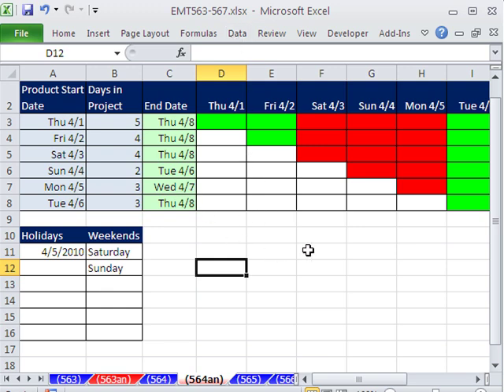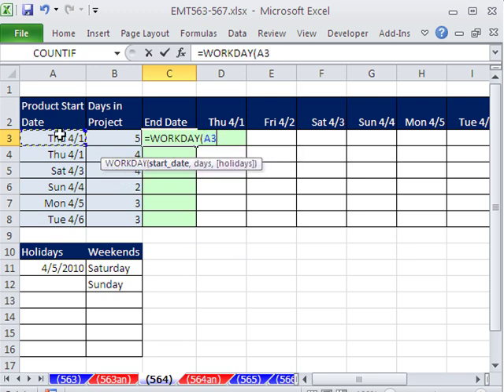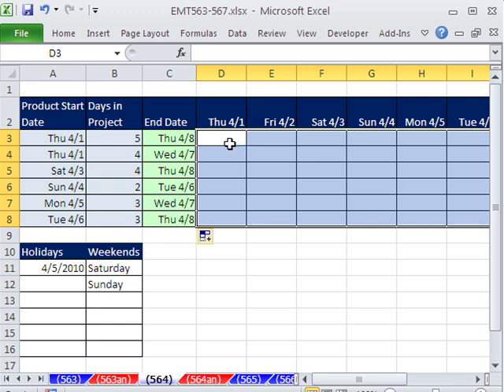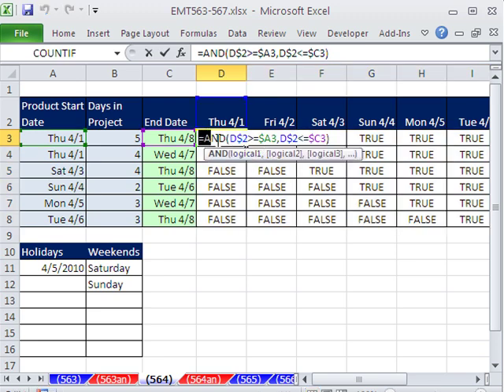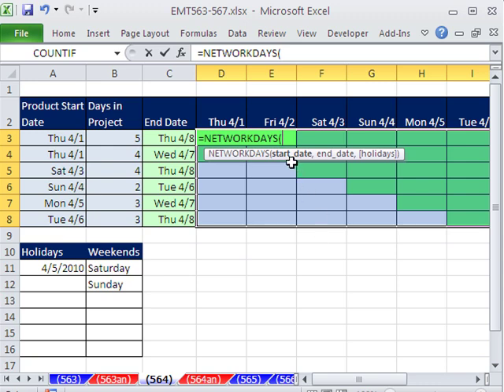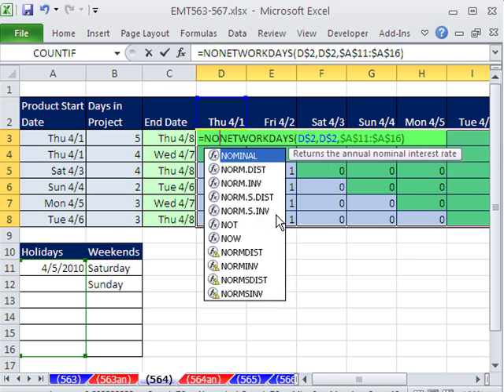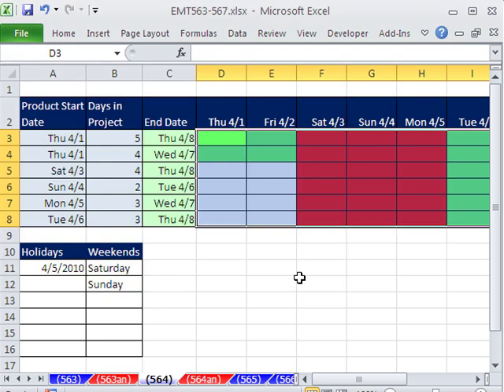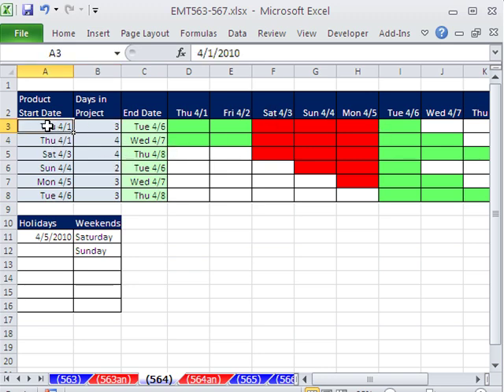Excel Magic Trick 564: Daily Gantt Chart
See how to create a cell chart using conditional formatting with Logical TRUE FALSE formulas to create a Gantt Chart. See the functions WORKDAY, AND, NOT, NETWORKDAYS